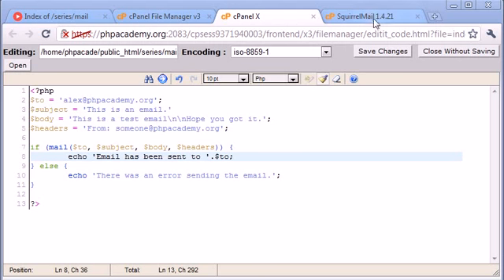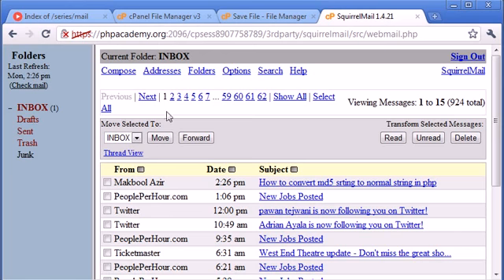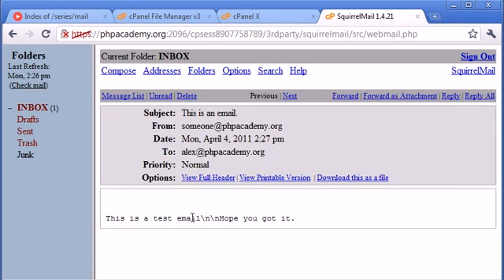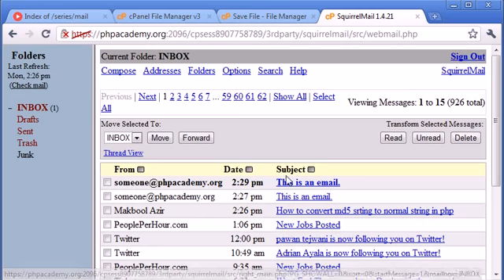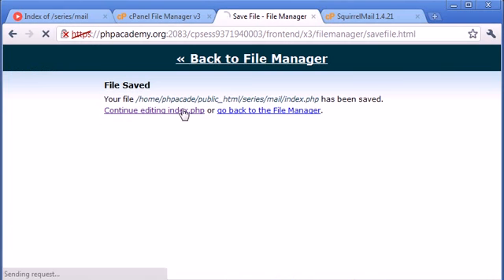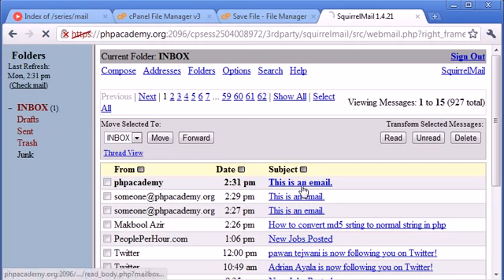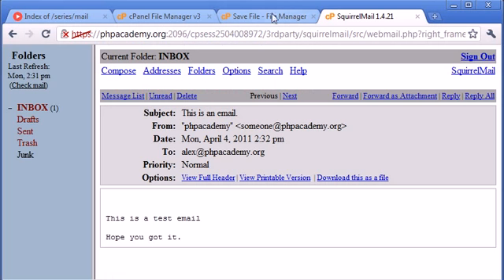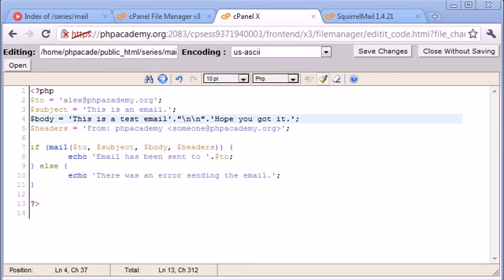99 Sending an Email Part 2 PHP Tutorials